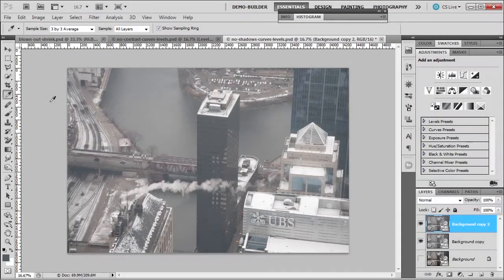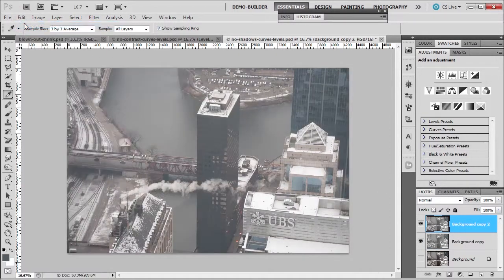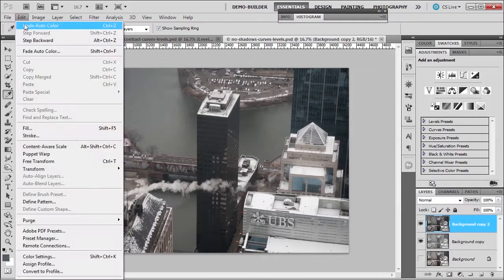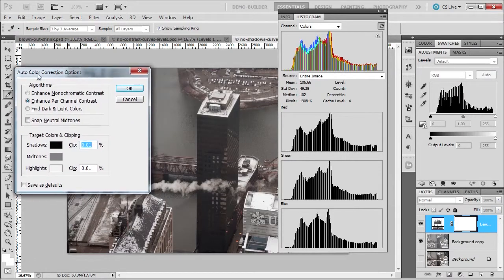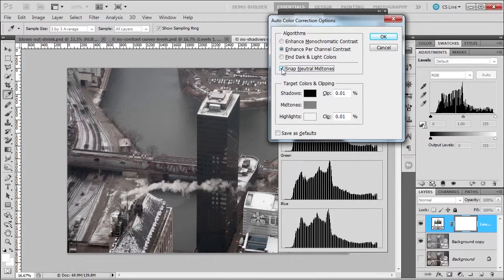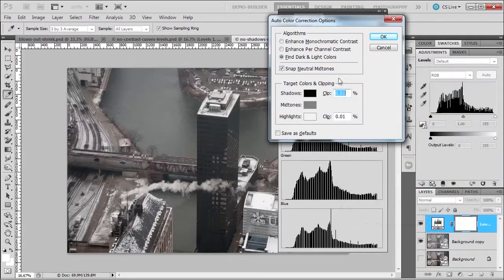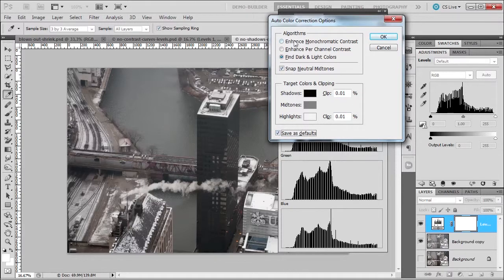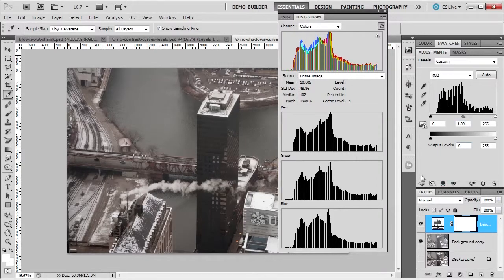Correcting photos with levels in Photoshop CS5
Learn how to correct photos with levels using the auto commands in Photoshop CS5. We talk about specific setting for shadows, highlights, and clipping values.